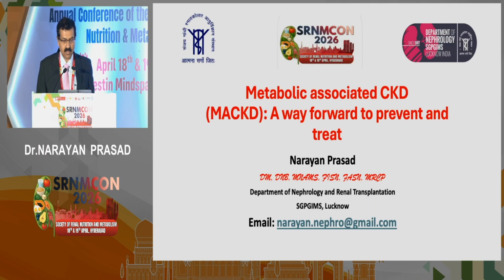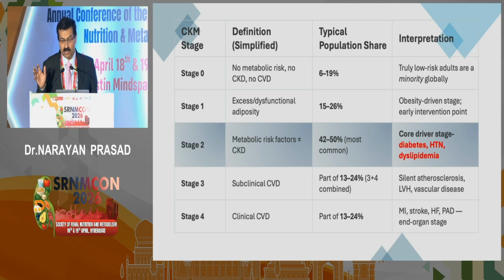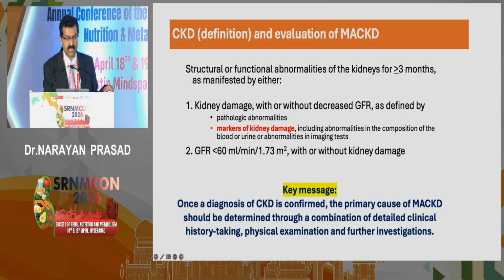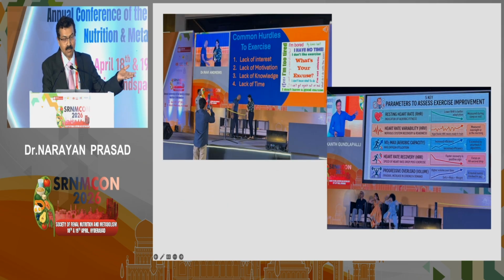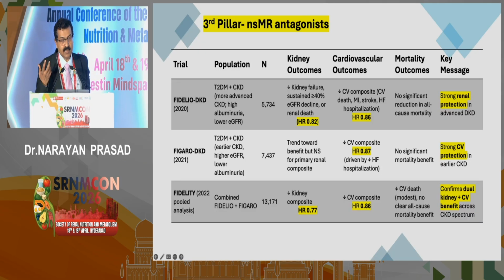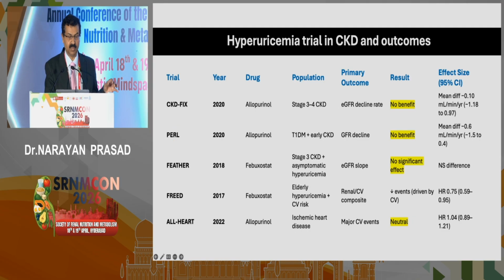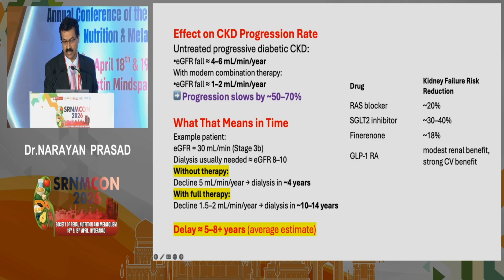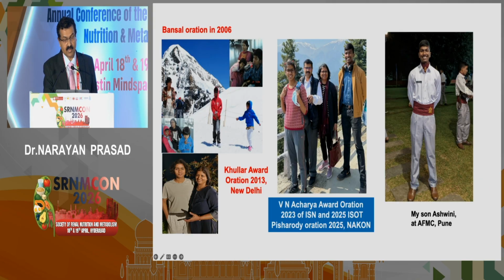18th April HALL A Dr Narayan Prasad